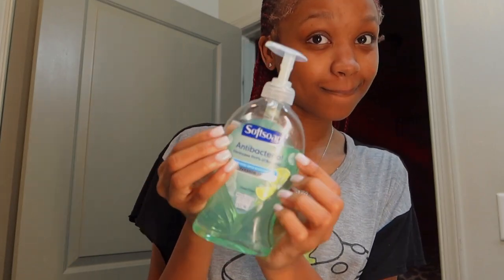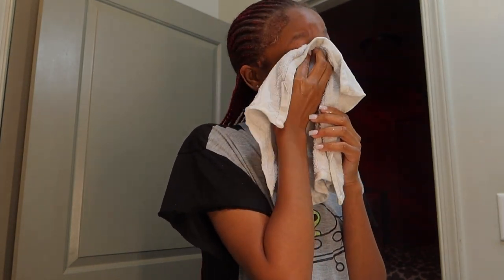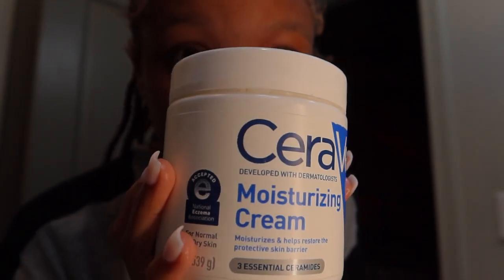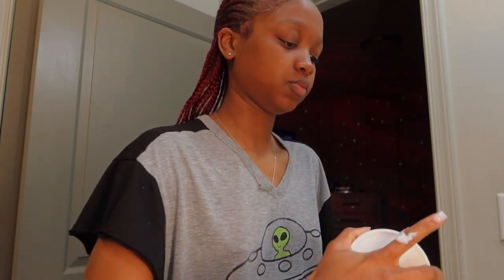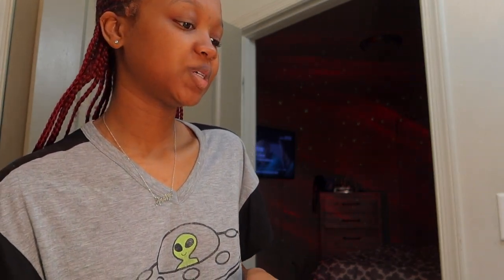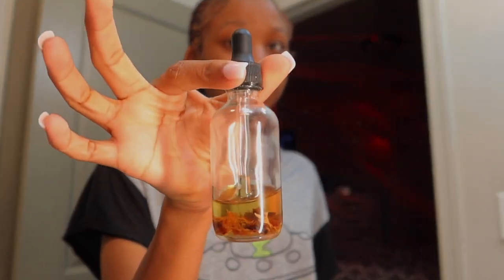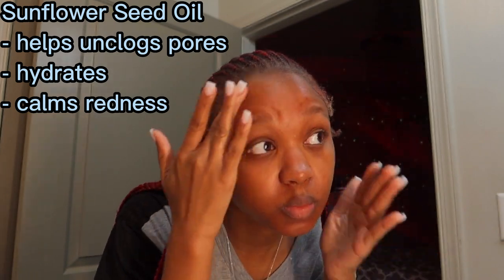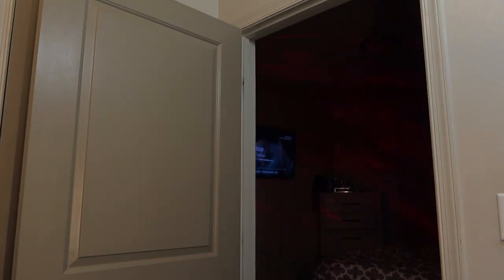How to clear acne FAST! | Daily Skincare Routine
Let me know which formulation you used and the progress of it in the comments!